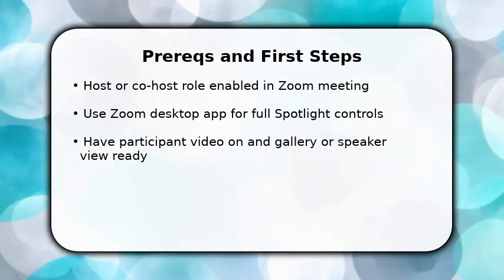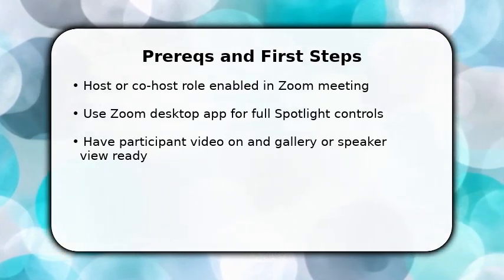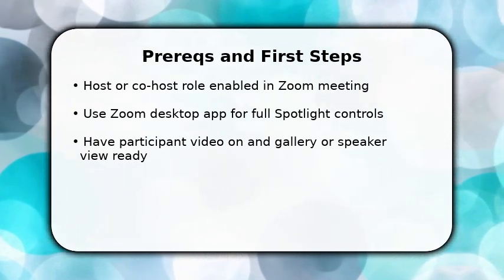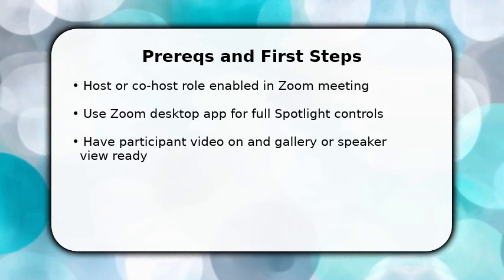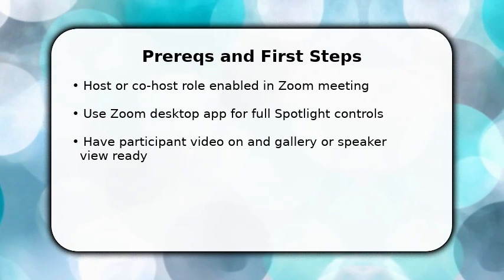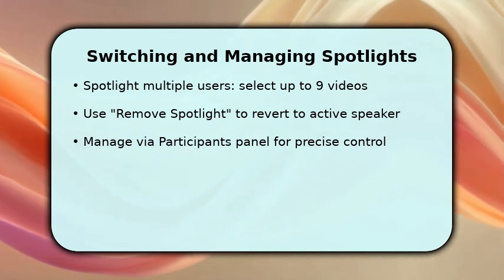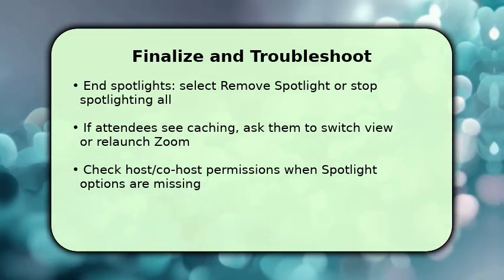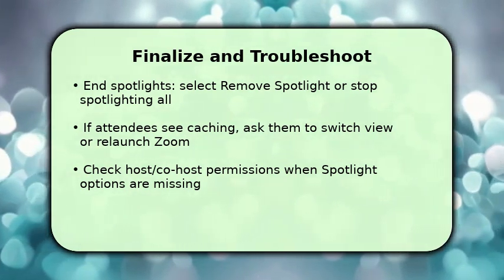How to Use Spotlight in Zoom - Full Guide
How to Use Spotlight in Zoom - Full Guide | 🔒 Surfshark VPN Deal — Stay private and secure. $1.99/mo + 3 Months Free ▸

Master the use of Spotlight in Zoom for enhanced video conferencing efficiency. This comprehensive guide covers essential tips and tricks to activate, customize, and utilize this powerful feature within your meetings.

Spotlight, Zoom Meeting Tips, Activating Spotlight in Zoom, Customizing Video Features on Zoom, Enhancing Virtual Conferencing with Spotlight,